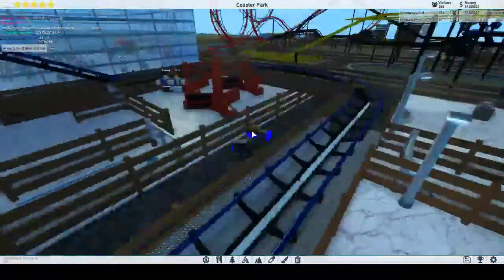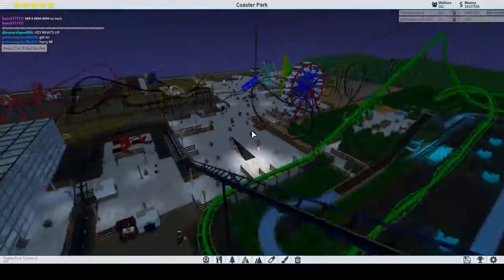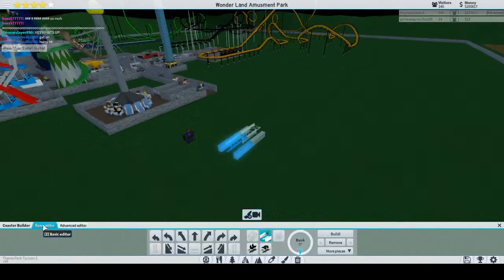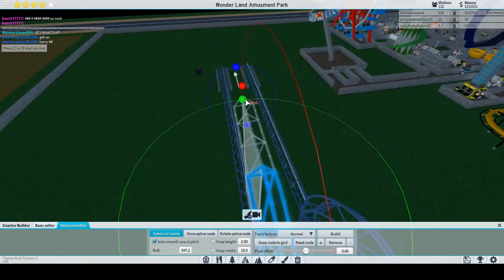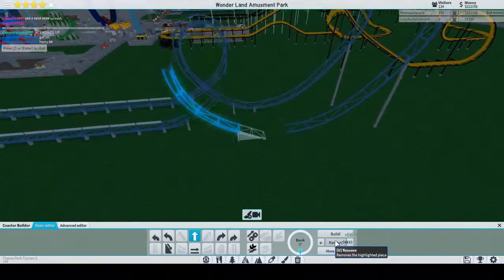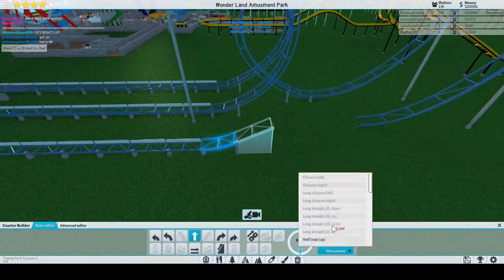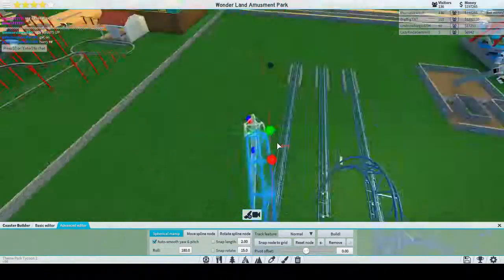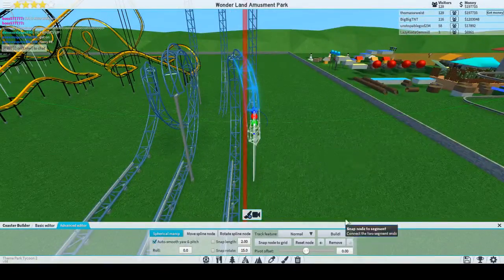How to Make a Custom Loop In Theme Park Tycoon Roblox Part 1